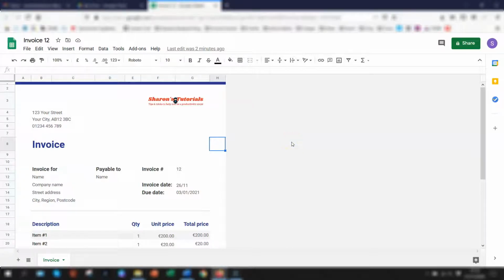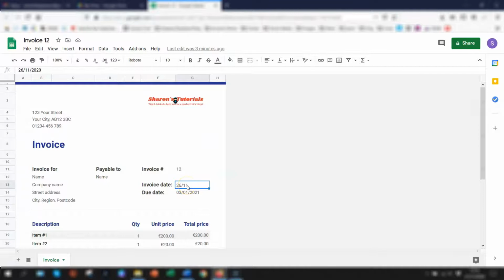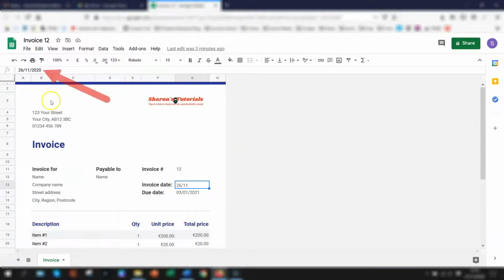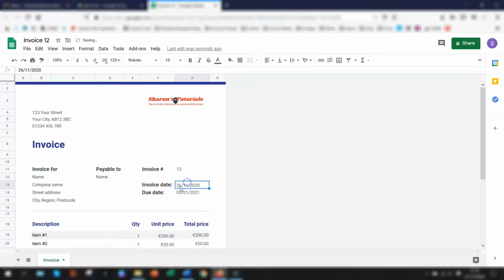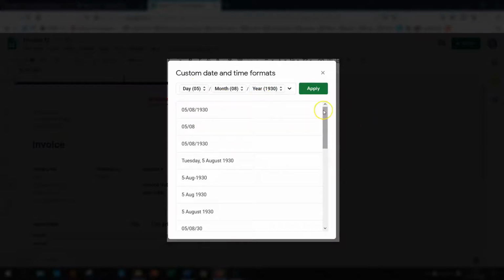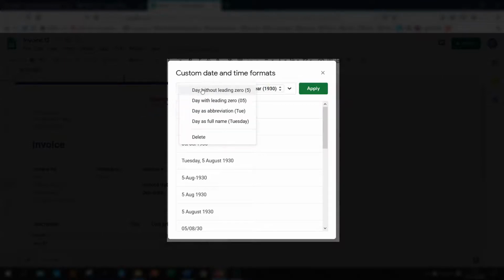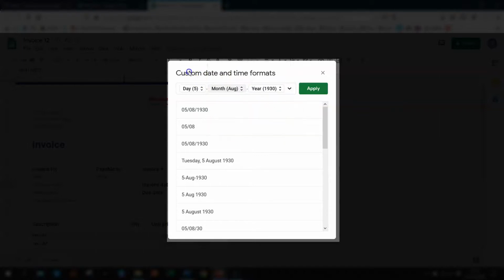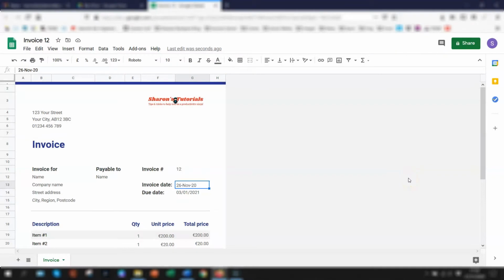How To Change Date Format In Google Sheets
QuickTip video showing where to find the list of different date formats when using Google Sheets.
If you want to see how I created the invoice from a template in Google Sheets, watch the video

if you want to see the written tutorial :)

Sharon x